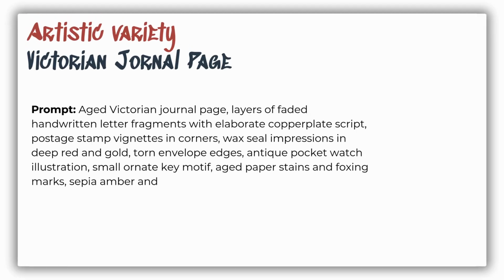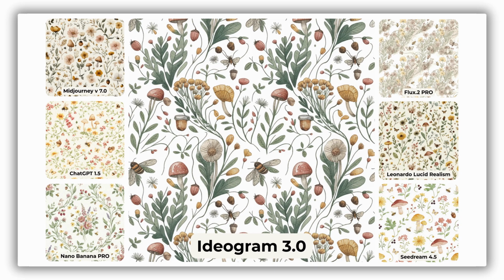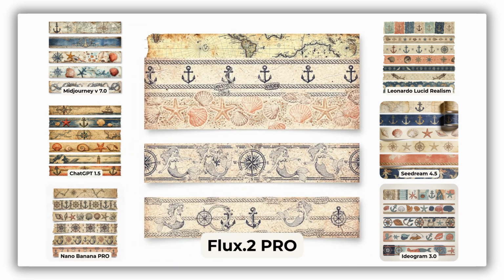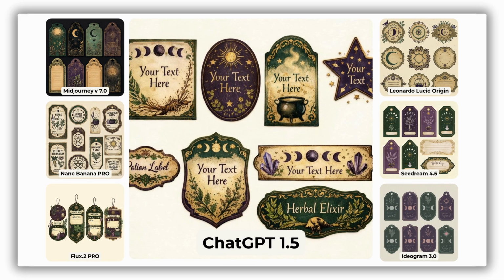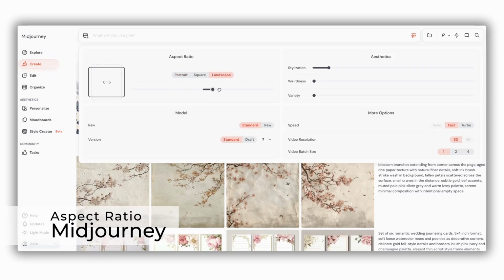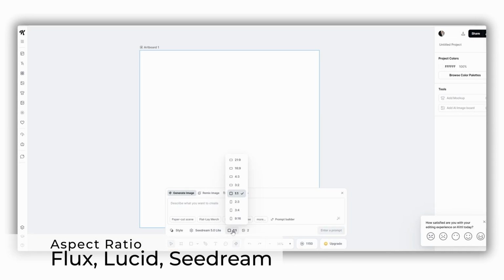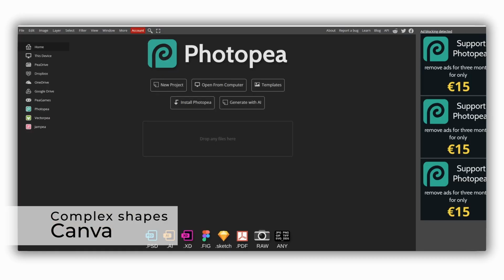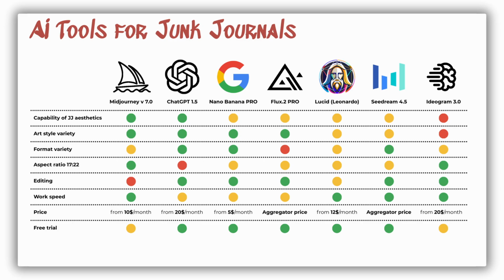Junk Journal Digital Products with AI: Which Generator Actually Nails the Aesthetic?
Vintage textures, moody ephemera, dreamy collage sheets - junk journaling is all about the feeling. But not every AI tool can deliver it. I put 7 generators to the test across 15 junk journal styles and formats to see which ones truly get the aesthetic - and which ones fall flat.

💡 LEVEL UP YOUR PROMPTS: Check out our Junk Journal Prompt Builder - manually tested prompts, prefilled dropdowns, ready to copy-paste

Kittl — Sign up with my link and we both get 1000 AI credits. A great way to try the tool even on a free plan!

⏱️ Jump to the section you need:
0:00 - Intro
0:55 - What's in Junk Journaling?
1:38 - Artistic Variety
9:27 - Other Tech Issues
15:03 - Summary